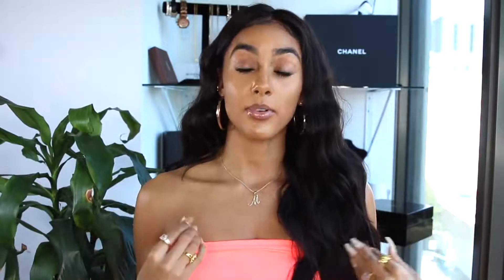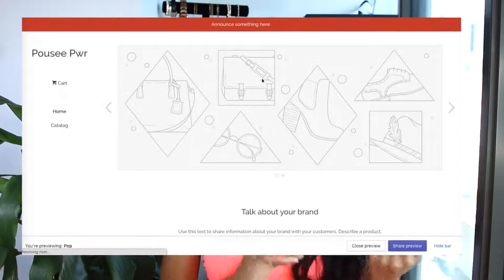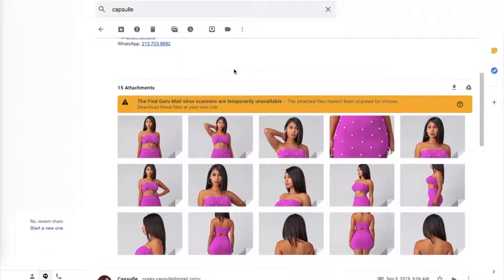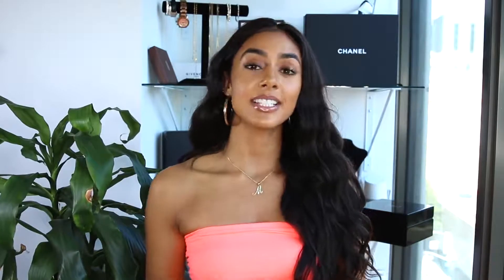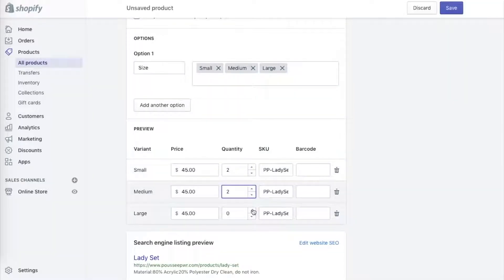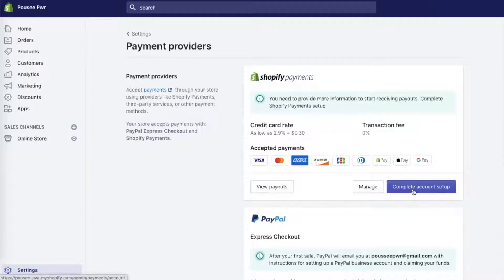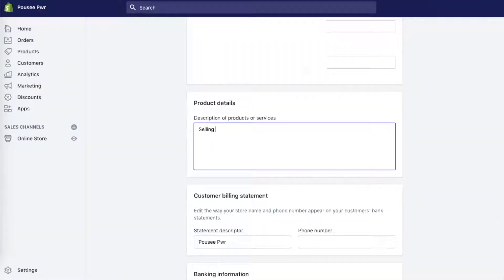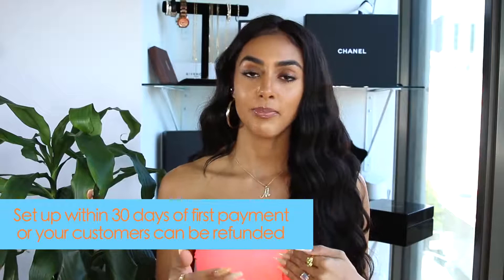shopify.com || How to Setup your SHOPIFY STORE - shopify website design- dropshipping with no money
how to start a dropshipping business 2021 -Sell online with Shopify- Shopify website-Setup your SHOPIFY STORE- Shopify website builder-Shopify website design
original video from channel: The Find Guru
If the video above infringes on your copyright, please contact catgardenvn@gmail
The video will be deleted immediately
shopify dropshipping
how to start dropshipping
how to start a dropshipping store
how to start dropshipping on Shopify in 2021
how to build a Shopify business
Hi!
-5 flower plants to build an easy tower - How to create a plant tower